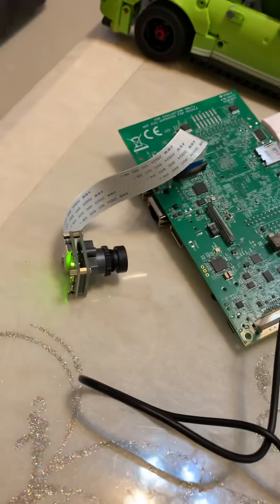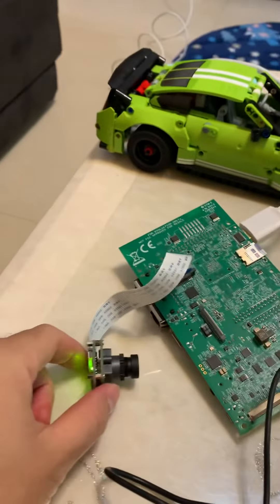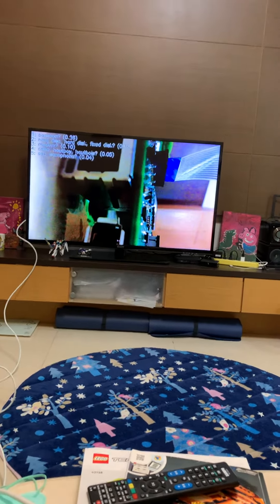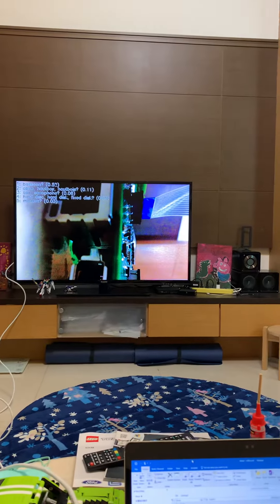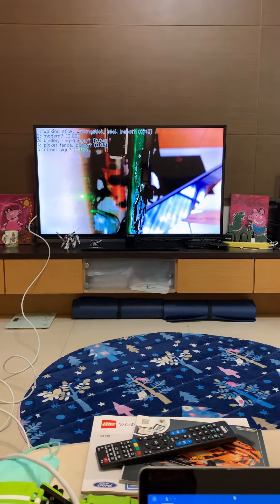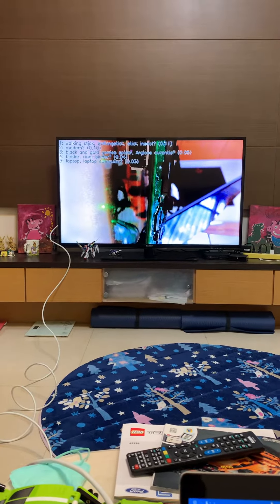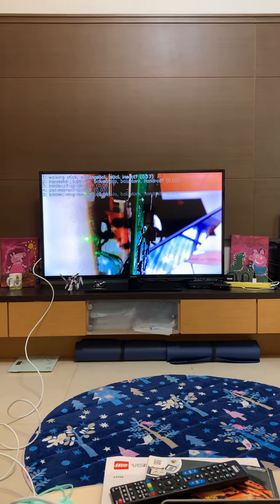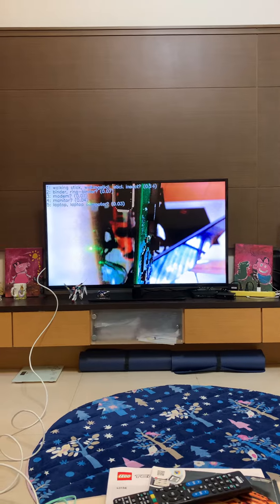TI Rio Sitara AM62 pure ARM AI + CSI camera demo ( quite slow )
Now , we learned the Pure ARM AI demo gives the very slow FPS with AI.